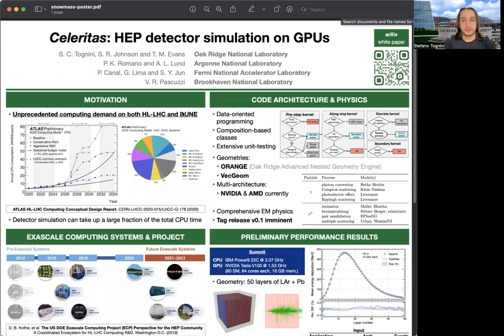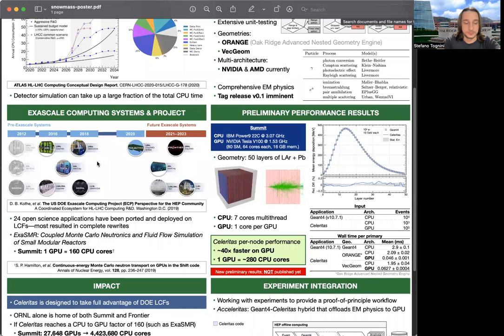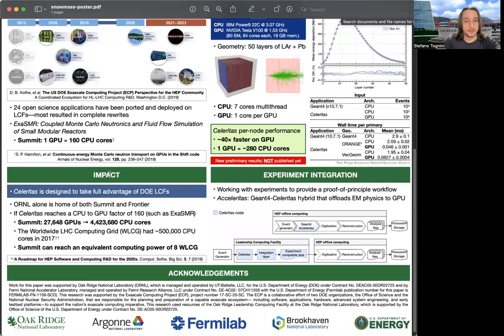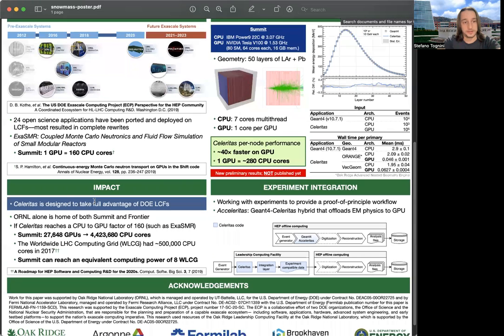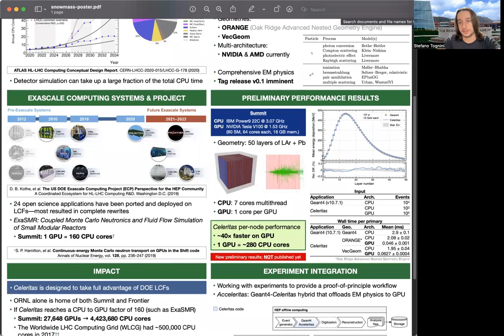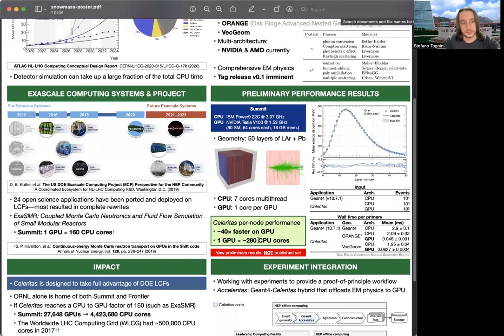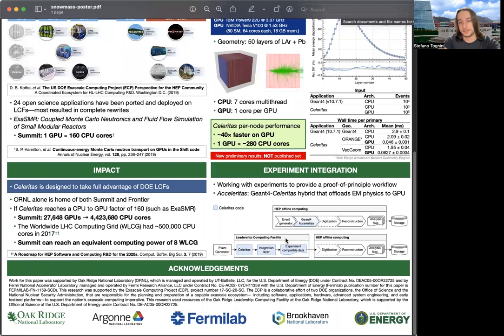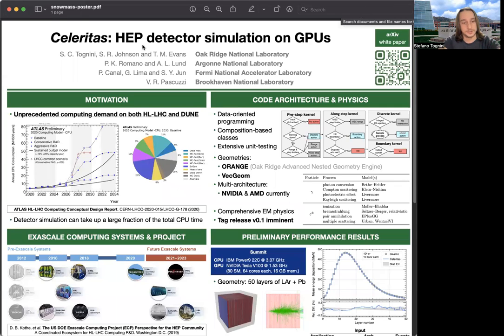83. Celeritas: : HEP detector simulation on GPUs - Seth R. Johnson